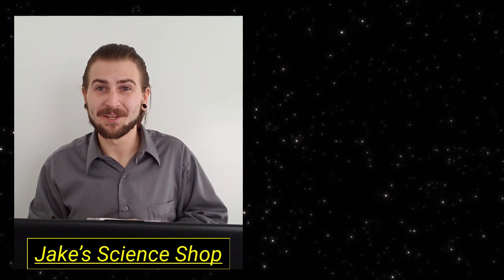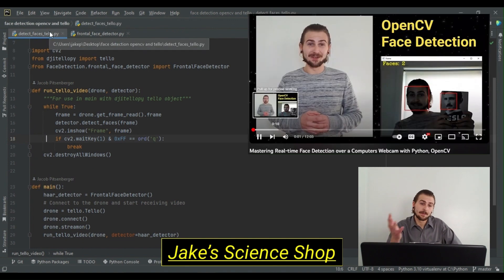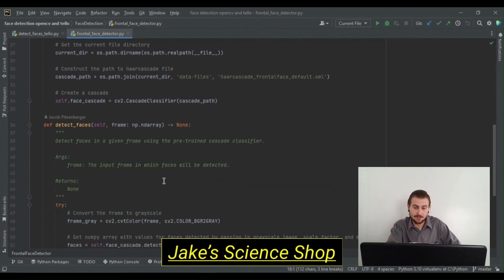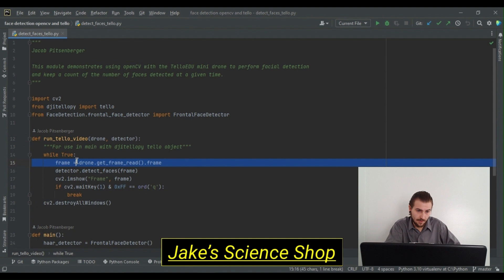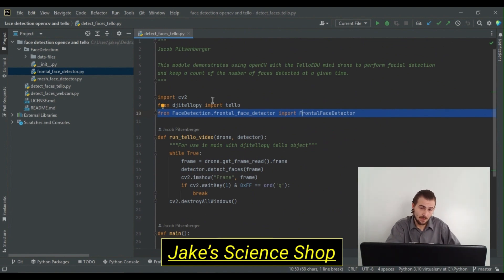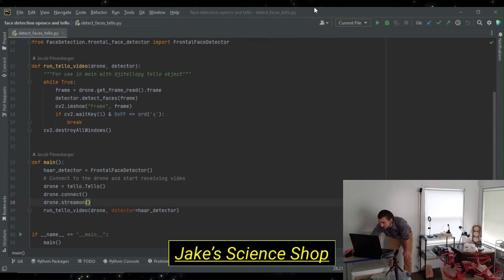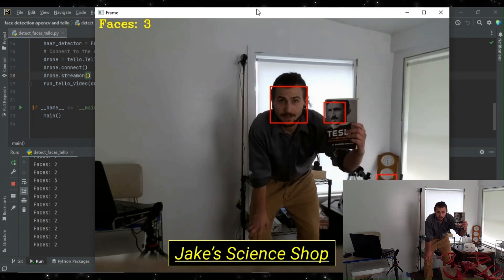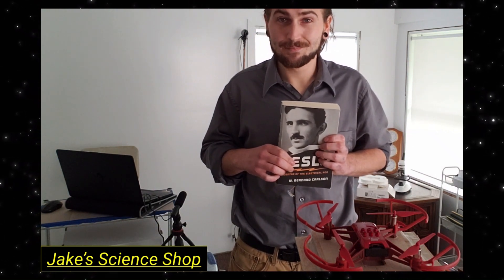Advanced Tello Drone Face Detection with Python and OpenCV | Drone Face Detection Tutorial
🚁 Dive into the world of face detection on DJI Tello drones using Python and OpenCV. In this tutorial, we'll learn how to seamlessly integrate a custom frontal face detector into our Tello's video stream. Follow along as we explore the code and witness real-time face detections in action.

👨‍💻 We'll break down the implementation step-by-step, from receiving video frames from our drone to processing them for detection with our custom face detector. While this approach provides fast results, it's important to note that it excels with good frontal face features.

🎥 Join me as we harness the power of Python and OpenCV to unlock new possibilities with Tello drones.

For a more thorough explanation on streaming from the Tello’s forward facing camera? Check out: